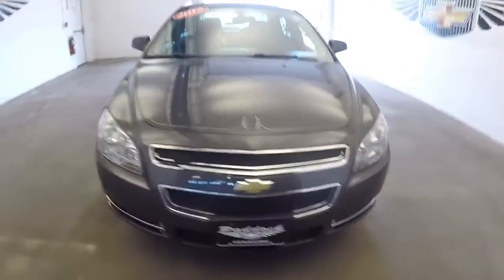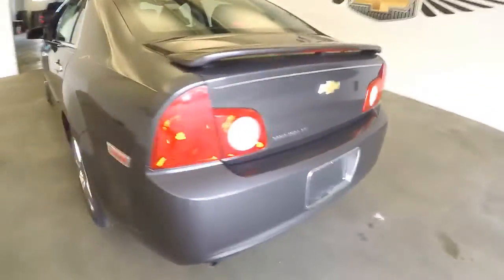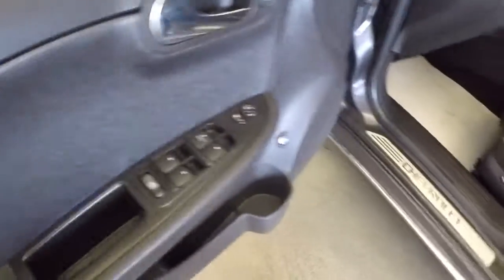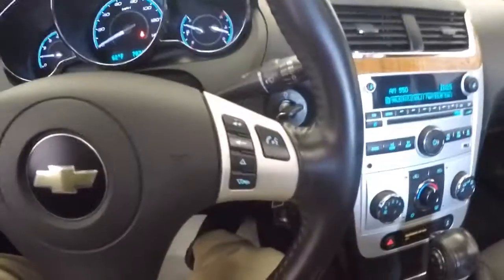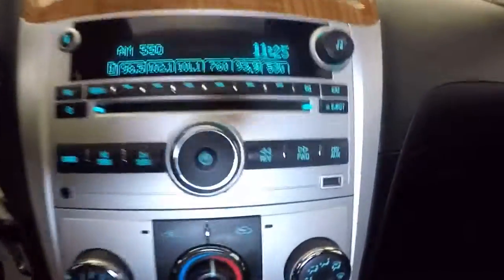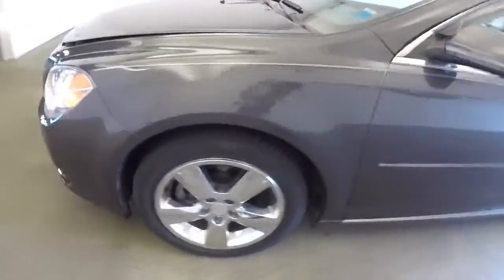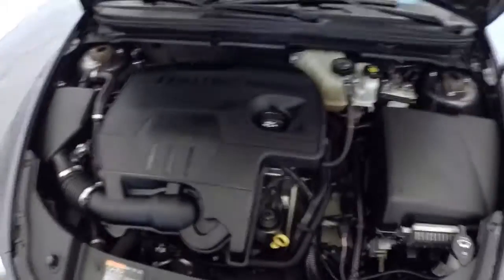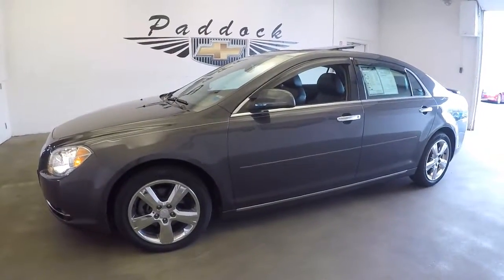71094A Used Chevrolet Malibu